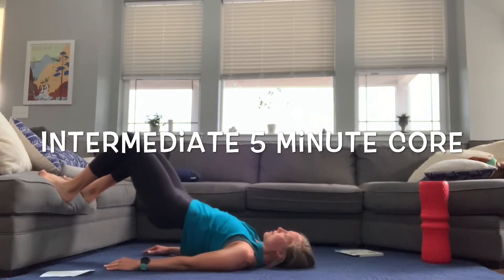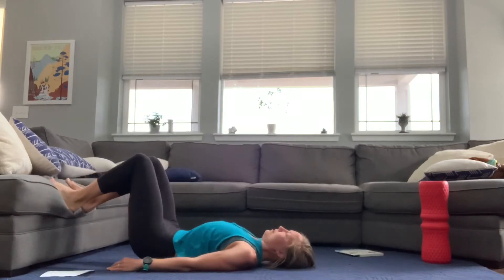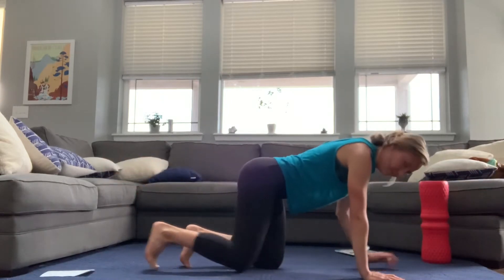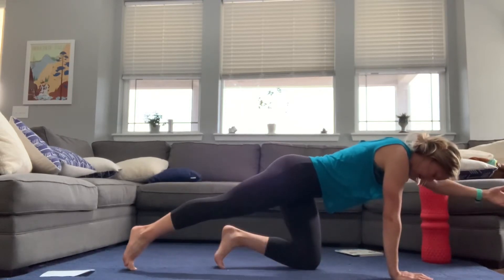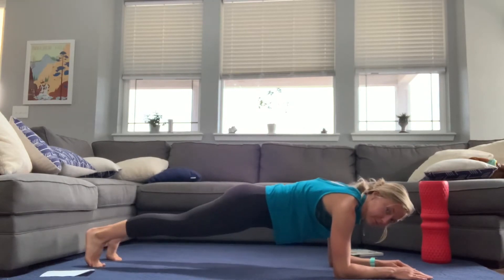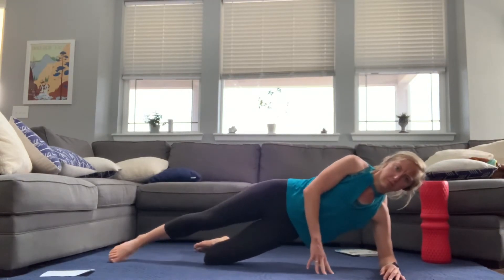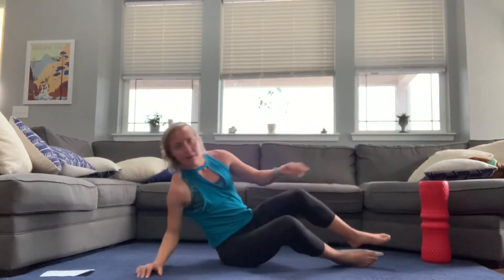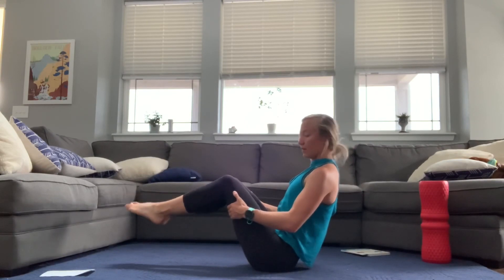Intermediate 5 Minute Core Workout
The next level up from my Beginner 5 Minute Core Workout... this one starts to engage more muscles and requires more strength. Let’s do it together and get working towards our goals.